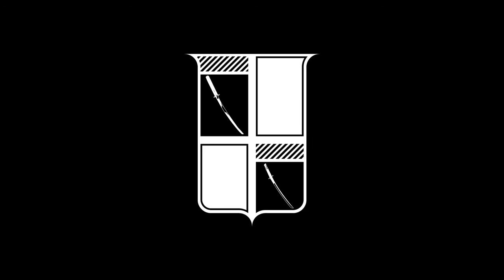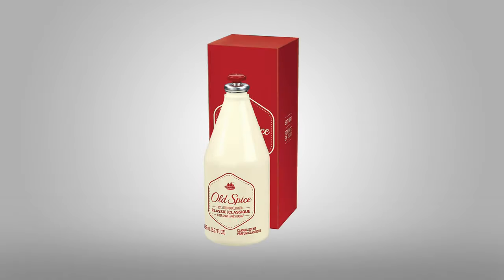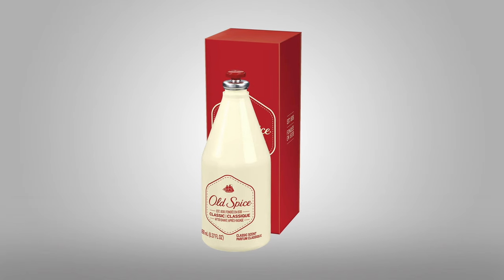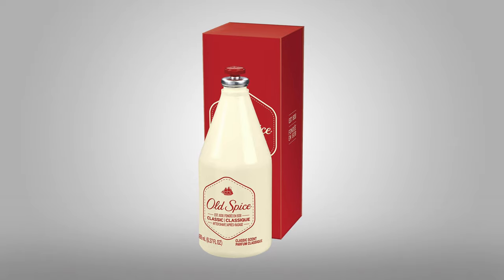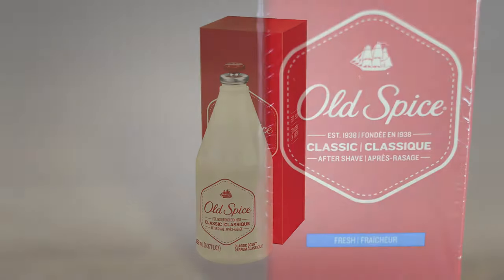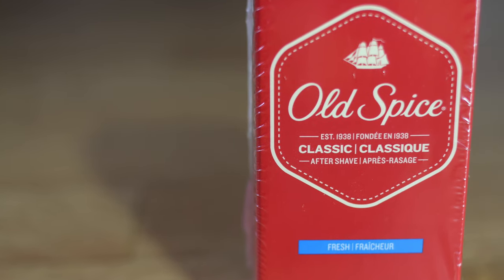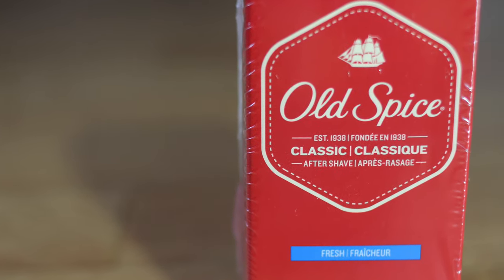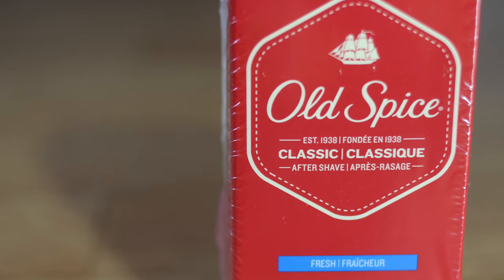Old Spice Classic Scent After Shave Review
BUY MY YOUTUBE STUDIO!

CAMERA:
➤MAIN 4K CAMERA: SONY α6400
➤CAMERA TRIPOD: Manfrotto Compact Light Aluminum 4-Section Tripod

CAMERA LENSES:
➤Sony SEL35F18 35mm f/1.8 Prime Fixed Lens
➤Sony SEL30M35 30mm f/3.5 e-mount Macro Fixed Lens
➤Sony SELP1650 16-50mm Power Zoom Lens

MICROPHONES:
➤MAIN STUDIO BROADCASTING MIC: SHURE SM7B
➤SHOTGUN MIC: Rode VideoMicPro
➤LAVALIER MIC: Rode smartLav+ Omnidirectional Lavalier Microphone

LIGHTING:
➤LIGHT STAND: NEEWER 75"/6 Feet/190CM Photography Light Stand

EDITING
➤VIDEO EDITING COMPUTER: Apple MacBook Pro

F A C E B O O K P A G E
F A C E B O O K G R O U P